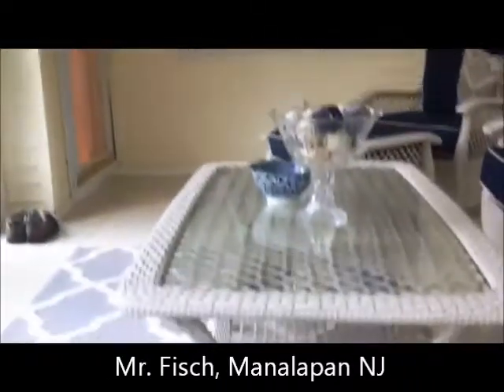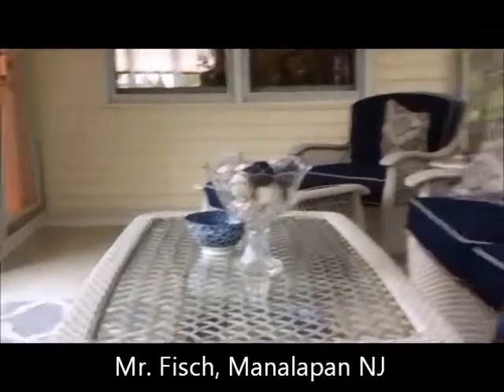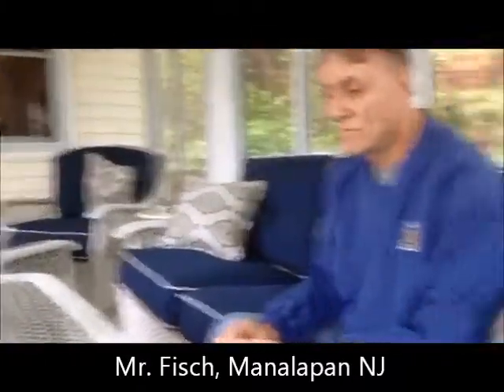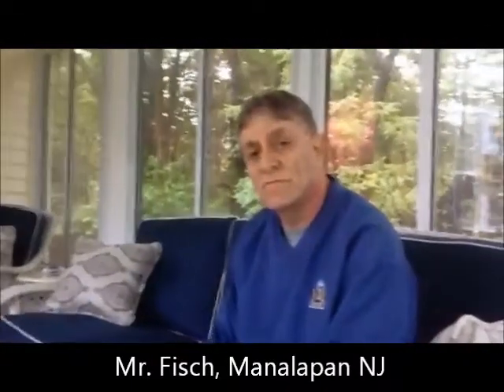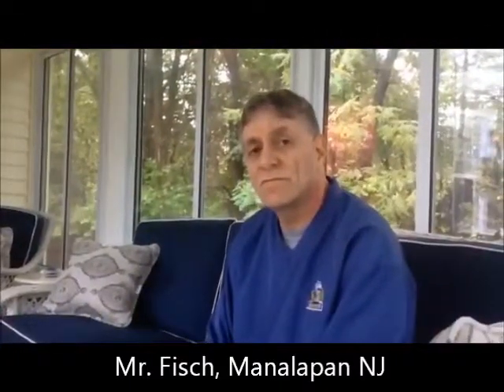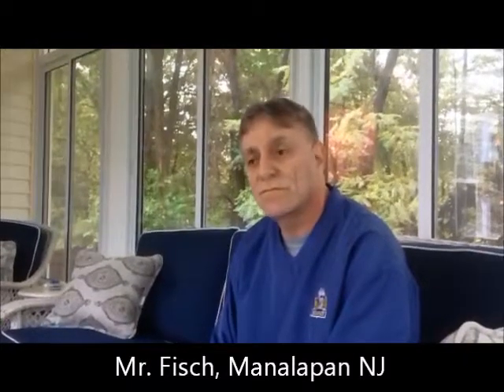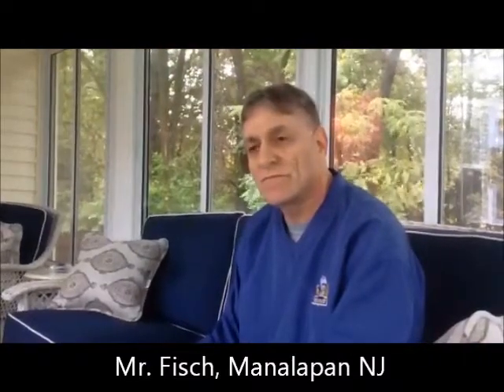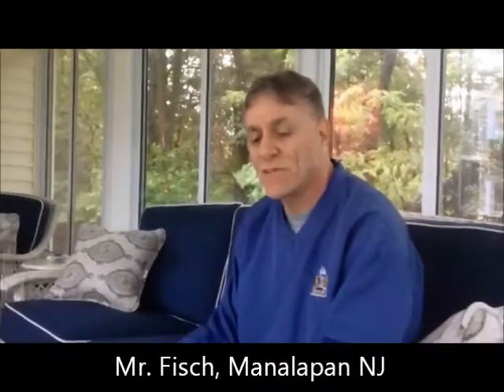Tri State Building Specialties Fisch Sunroom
Tri-State Building Specialties provides new Sunroom for Mr. Fisch in Manalapan New Jersey